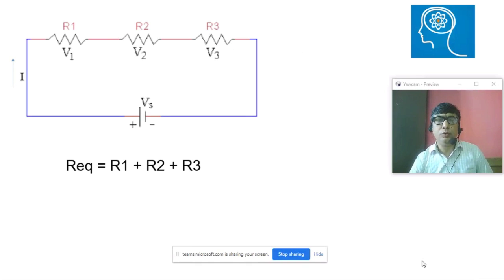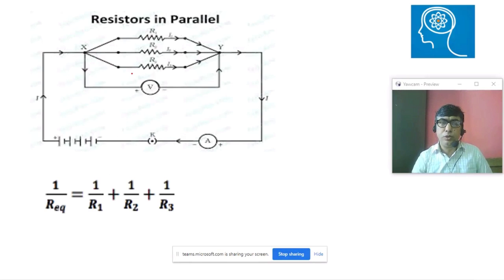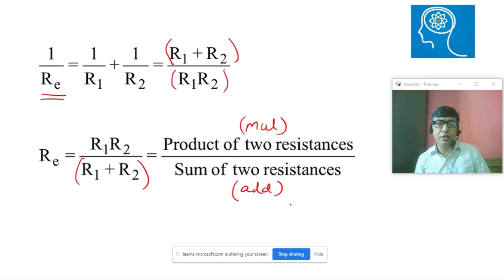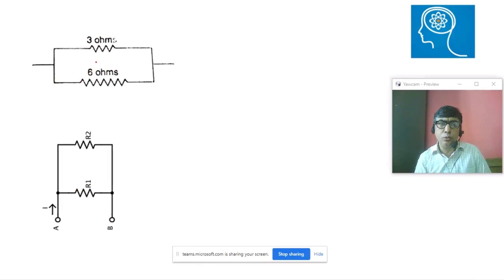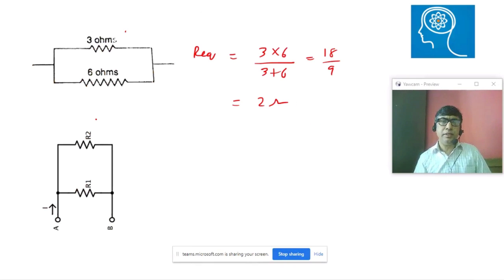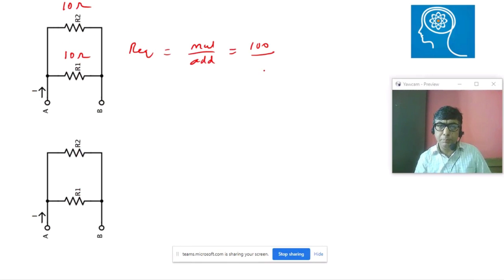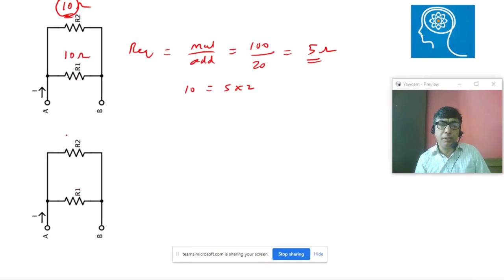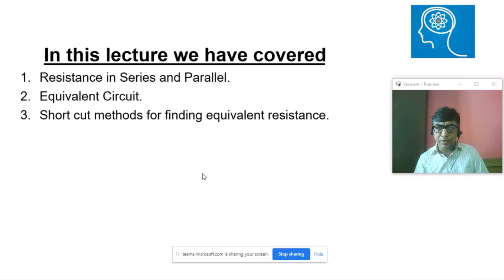Resistance series and parallel for Class 10th